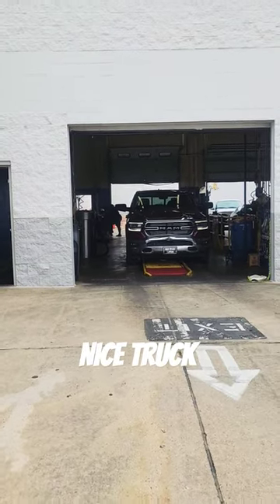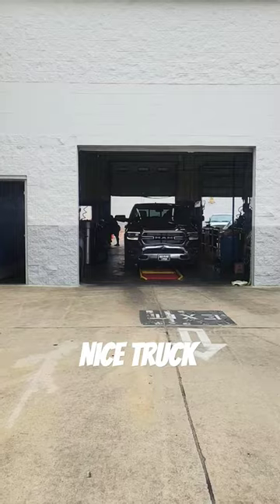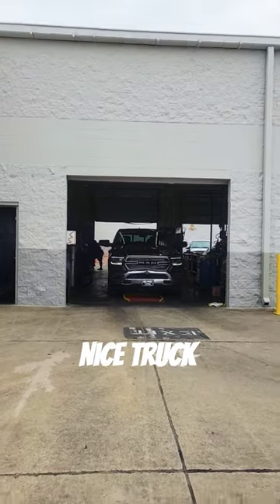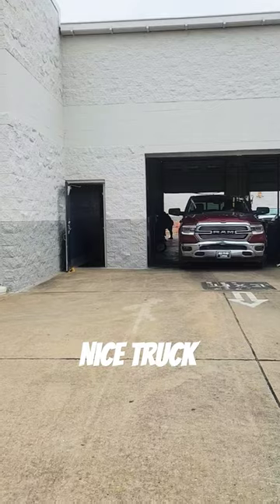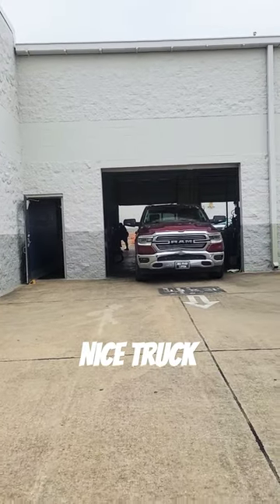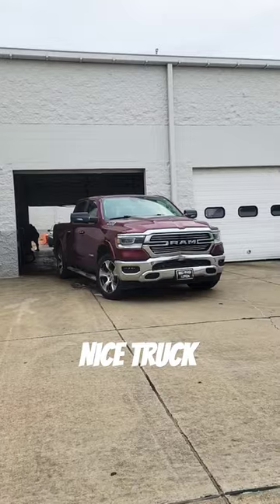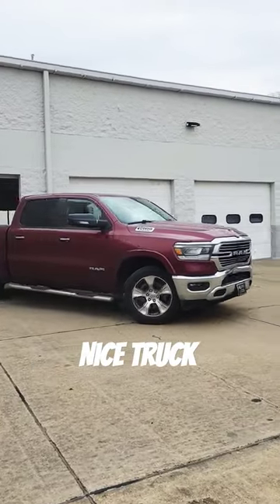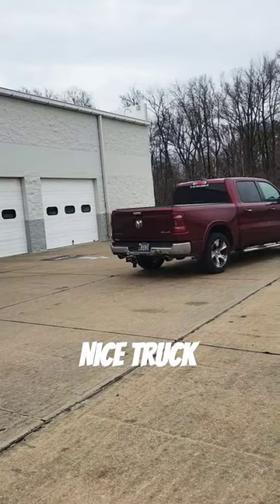piano music youtube shortsvideo oilfilter oil oilchange viralvideo automobile